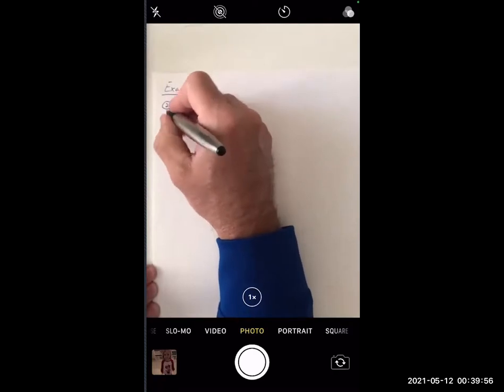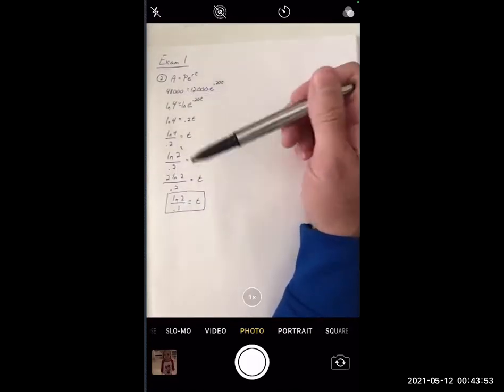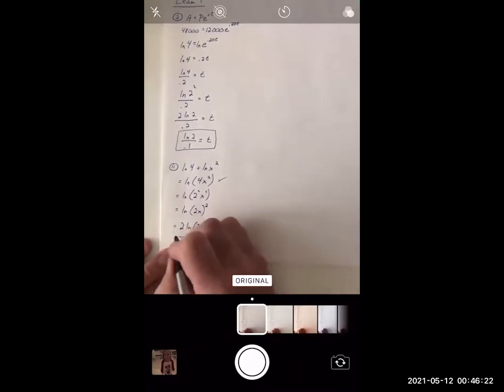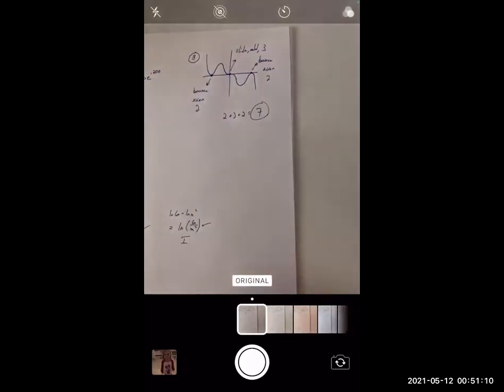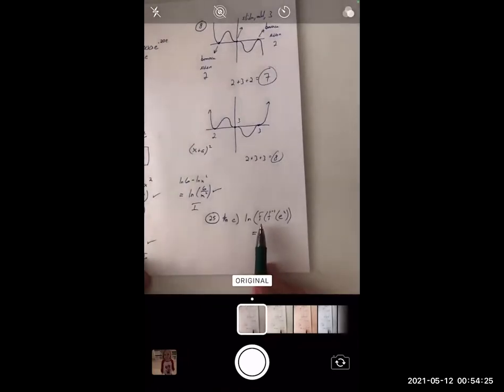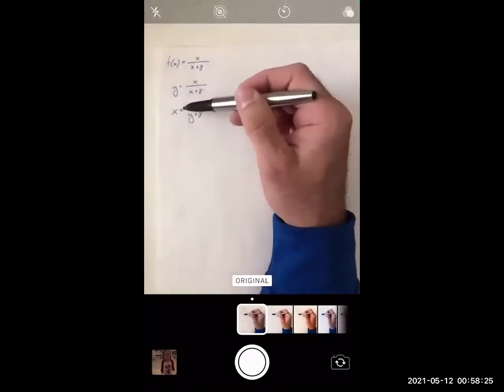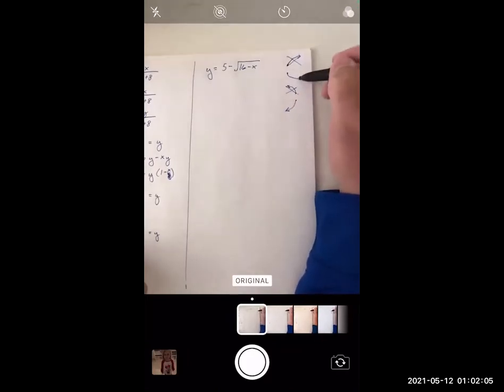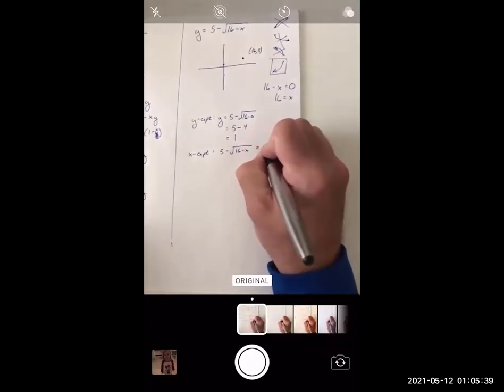Math 370 Final Exam Review Session Part One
We discussed several previous exam questions and other topics.